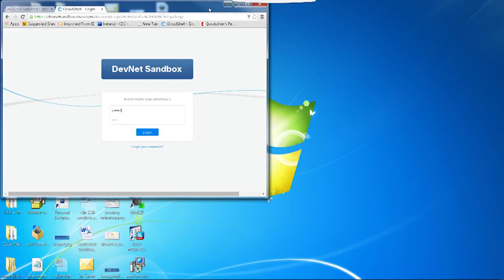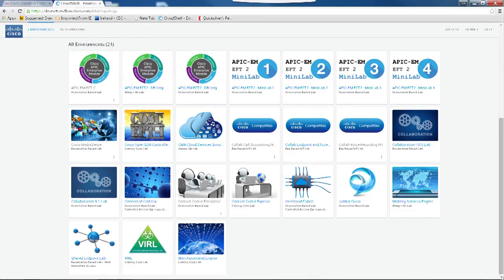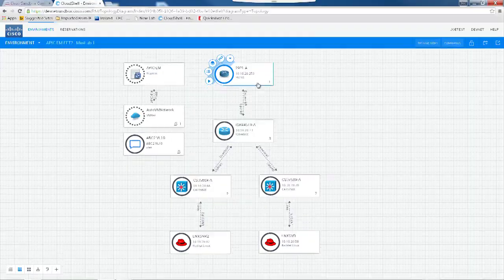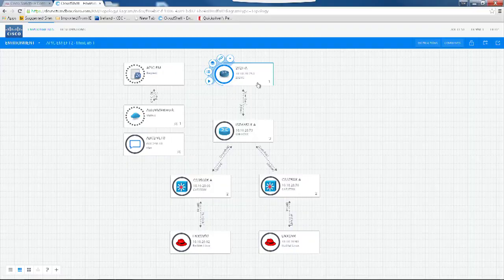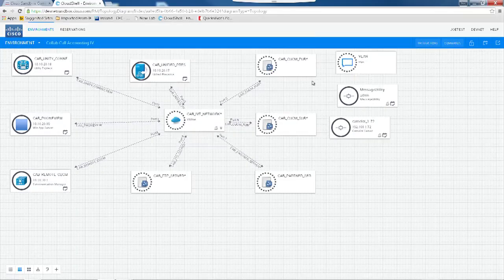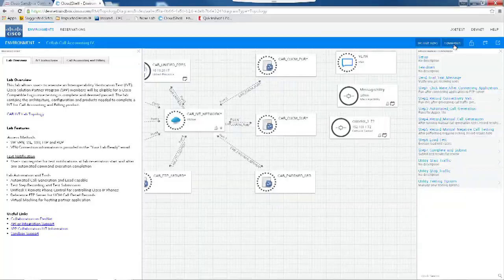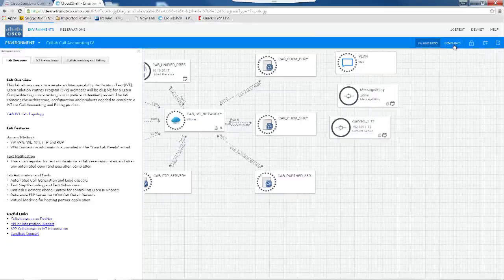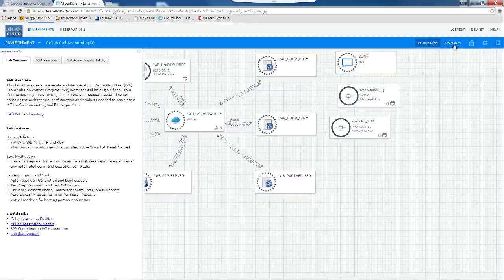Spotlight on: the DevNet Sandbox and IVT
This session will introduce you to the DevNet Sandbox and how it can accelerate your product development and reduce IVT costs! DevNet Sandboxes are an easy to use, cost-effective alternative to building out your own hardware lab and testing environment for many applications integrating with Cisco Technologies. As an SPP member your company has access to our sandbox labs for development, internal testing and in some cases IVT!. In this session you will learn about technologies offered, lab features and our roadmap for new labs and IVT programs.